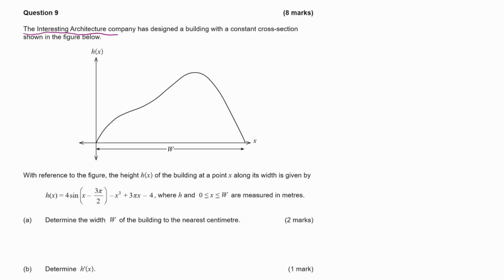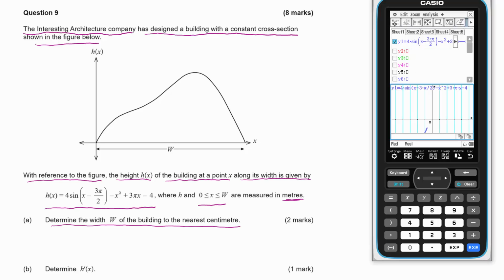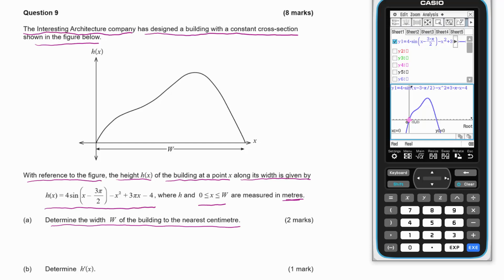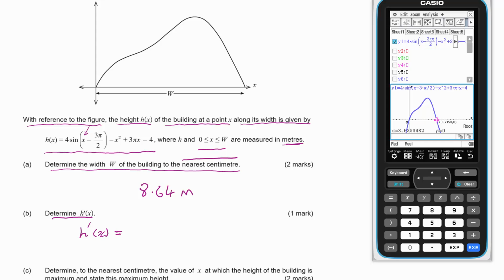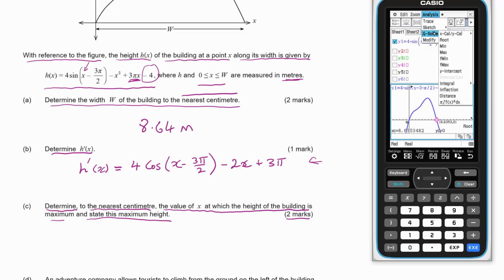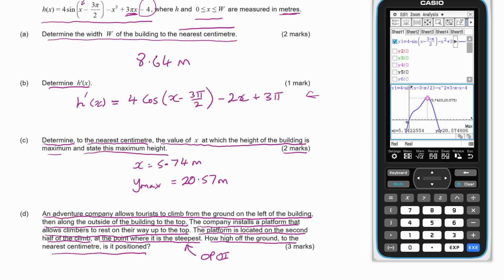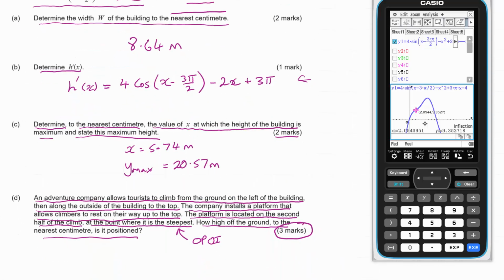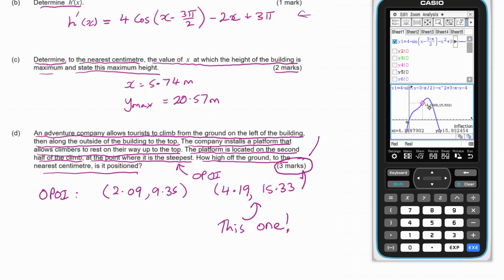Wace Methods 2021 Q9